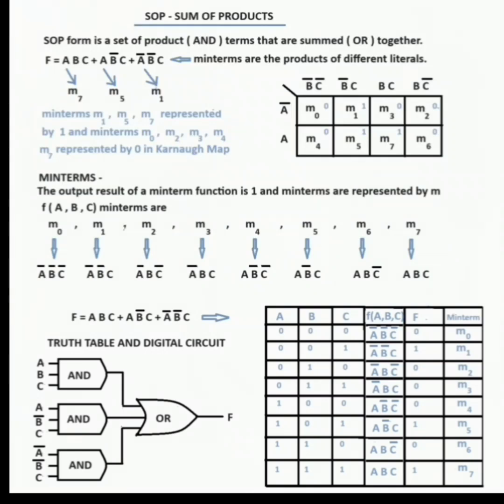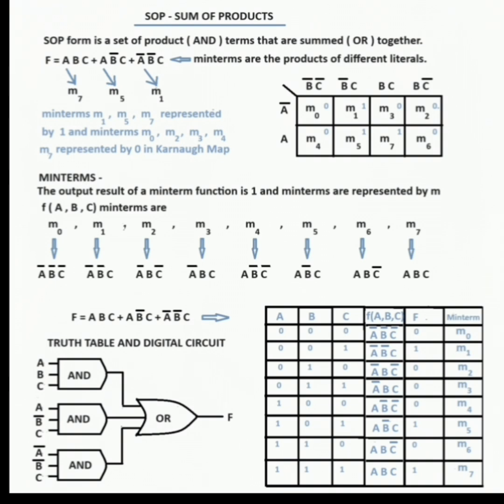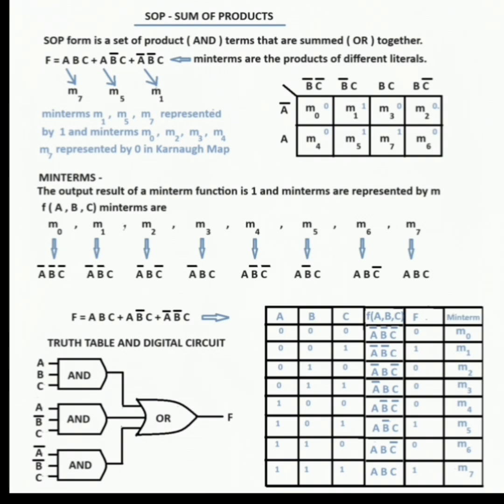SUM OF PRODUCTS SOP WITH MINTERMS